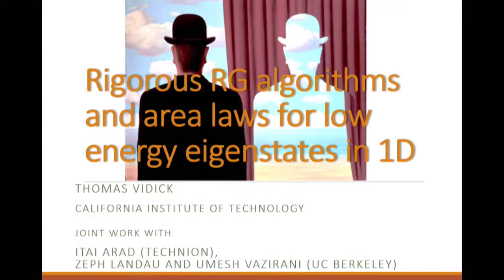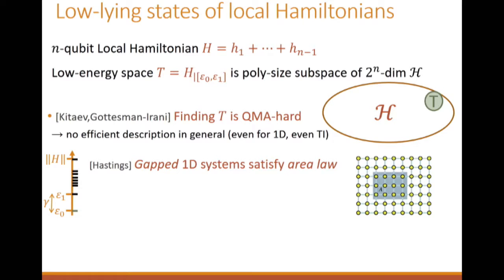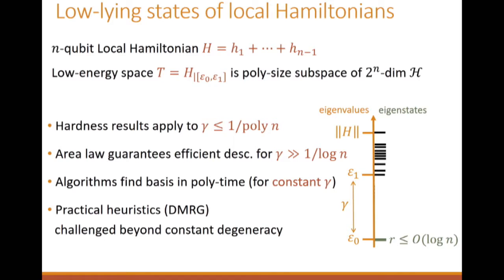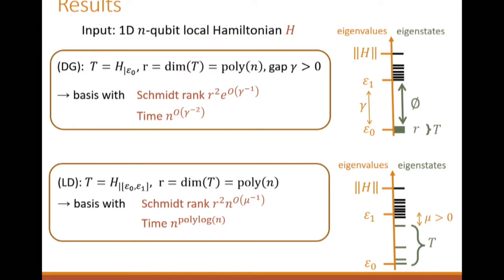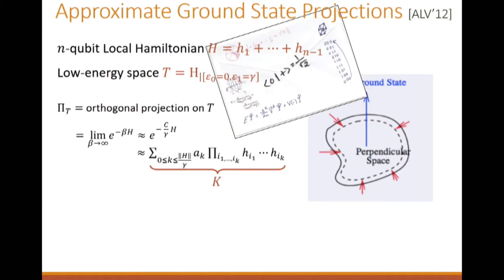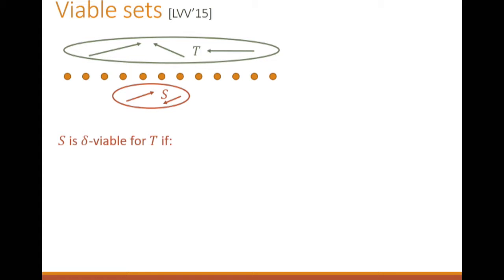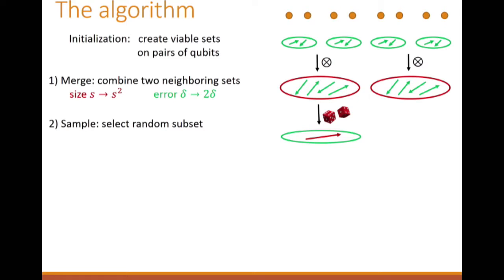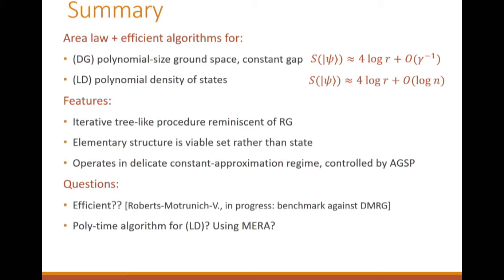Thomas Vidick: Rigorous RG algorithms and area laws for low energy eigenstates in 1D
"One of the central challenges in the study of quantum many-body systems is the complexity of simulating them on a classical computer. A recent advance gave a polynomial time algorithm to compute a succinct classical description for unique ground states of gapped 1D quantum systems. Despite this progress many questions remained unresolved, including whether there exist rigorous efficient algorithms when the ground space is degenerate (and poly(n) dimensional), or for the poly(n) lowest energy states for 1D systems, or even whether such states admit succinct classical descriptions or area laws.

In this paper we give a new algorithm for finding low energy states for 1D systems, based on a rigorously justified renormalization group (RG)-type transformation. In the process we resolve some of the aforementioned open questions, including giving a polynomial time algorithm for
poly(n) degenerate ground spaces and an n^{O(\log n)} algorithm
for the poly(n) lowest energy states for 1D systems (under a mild density condition).
We note that for these classes of systems the existence of a succinct classical
description and area laws were not rigorously proved before this work. The algorithms are natural and efficient, and for the case of finding unique ground states for frustration-free Hamiltonians the running time is O(nM(n)), where M(n) is the time required to multiply two $n\times n$ matrices."